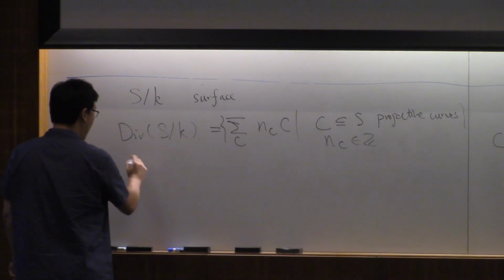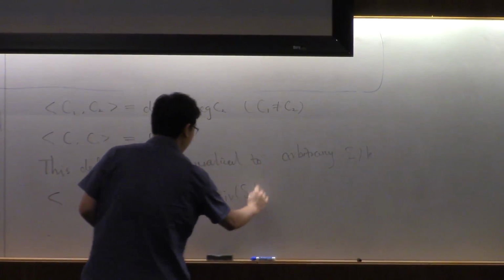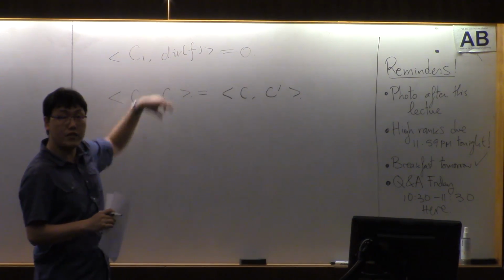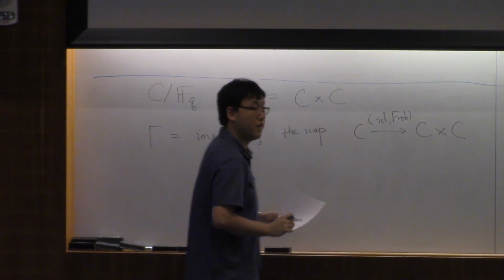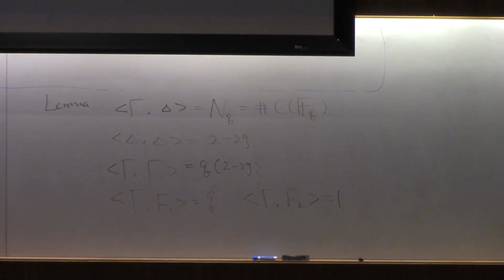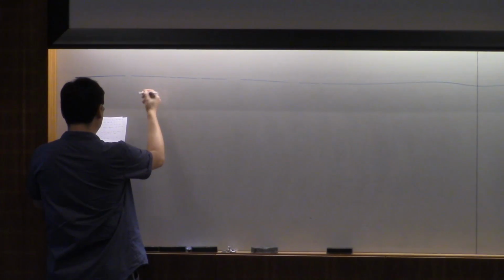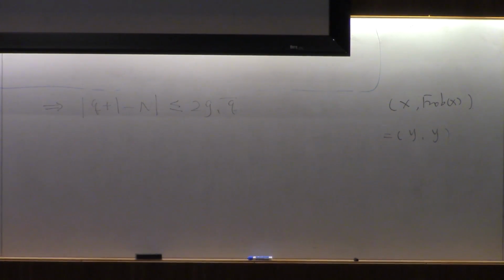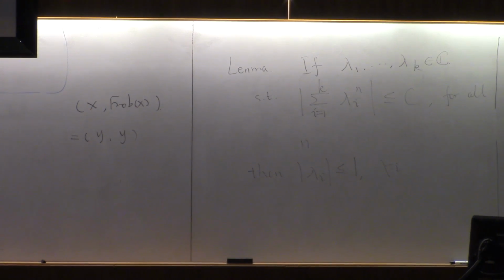“Gauss sums and the Weil Conjectures,” by Bin Zhao (Part 8 of 8)